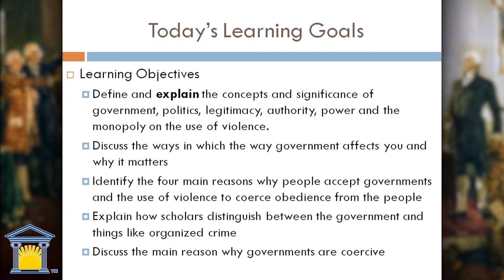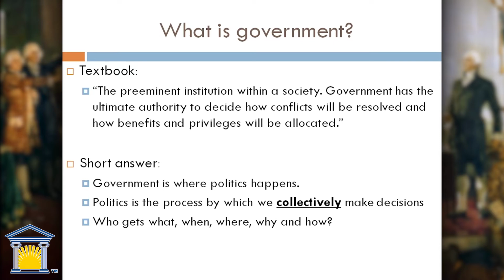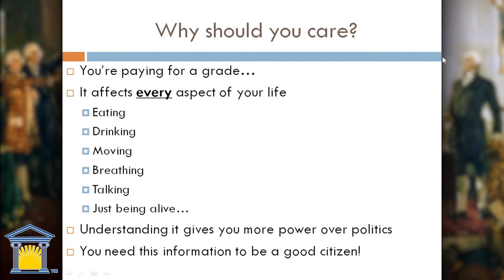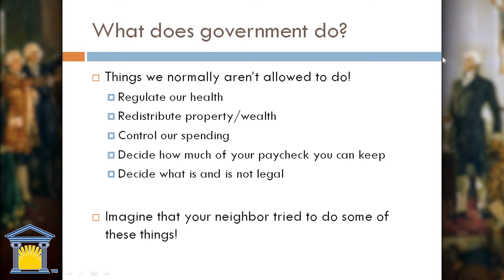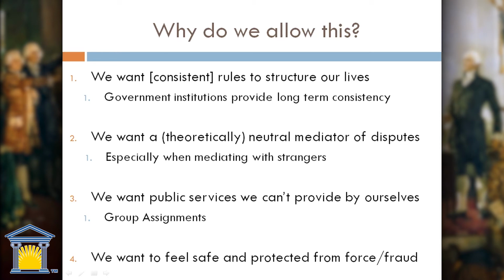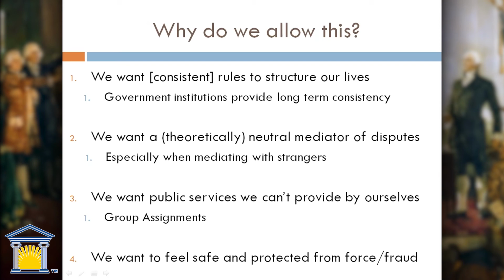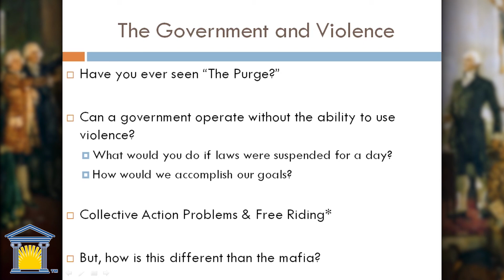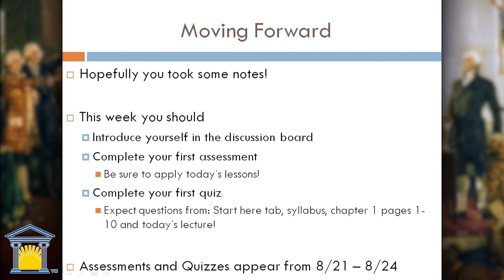Dr Alford POSC1513 Lecture 1